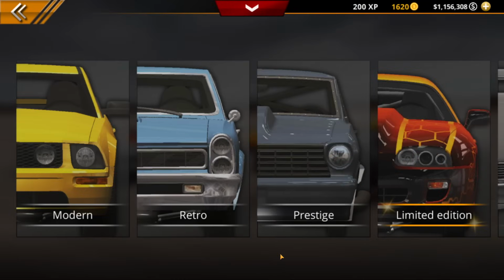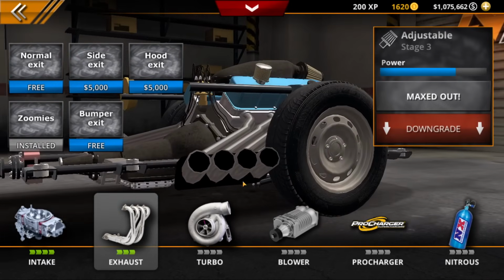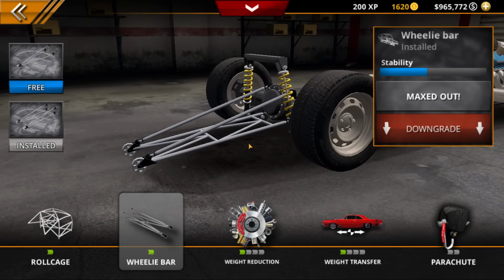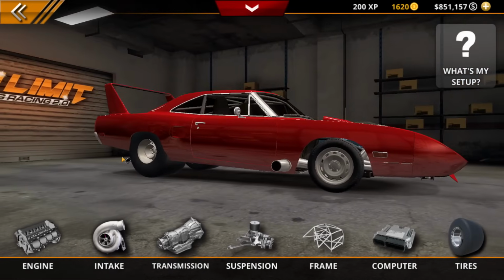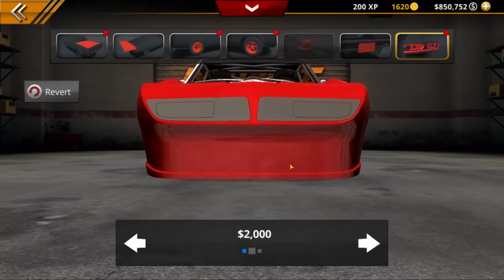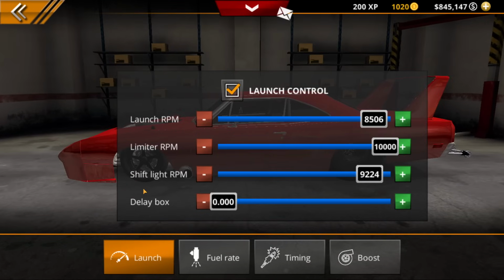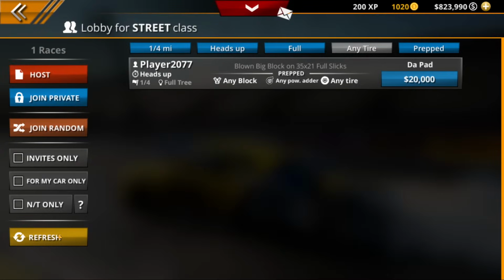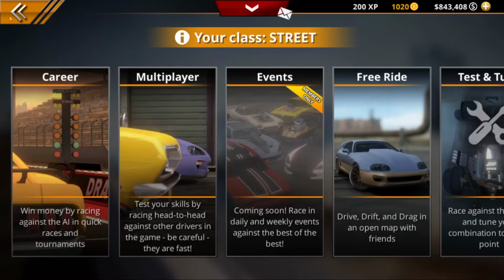No Limit Drag Racing 2.0 NEW UPDATE! SUPERBIRD BUILD, NEW CARS, & MORE!!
No Limit Drag Racing 2.0 NEW UPDATE! SUPERBIRD BUILD, NEW CARS, & MORE!! | TC9700Gaming

Welcome back to No Limit Drag Racing 2.0!! This time, we're going to be checking out the brand new update, new cars and specifically doing a build on the Superbird!